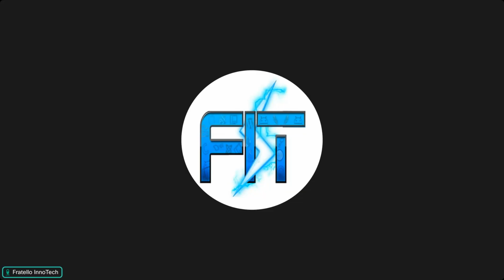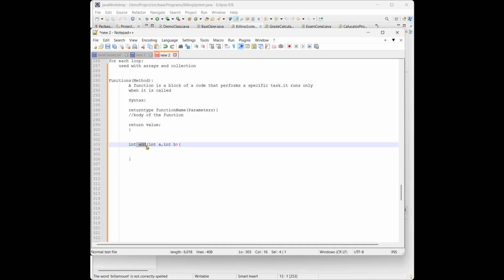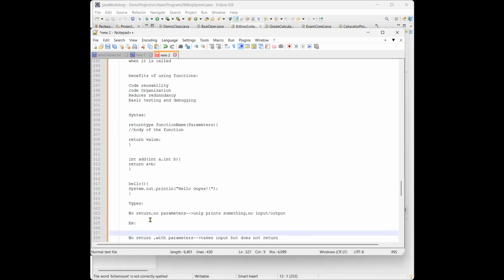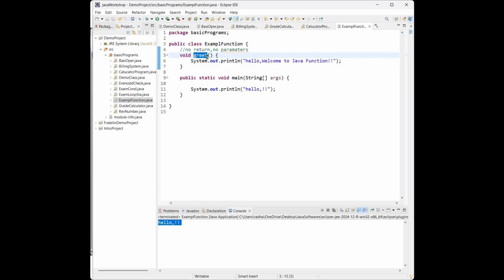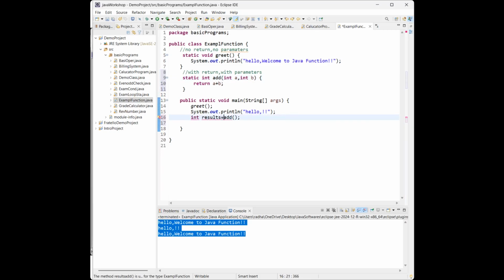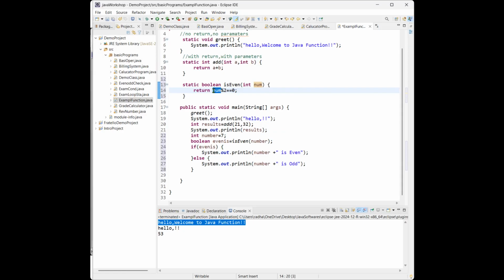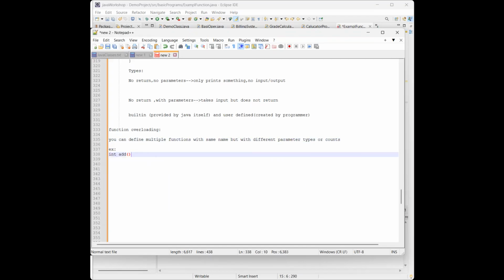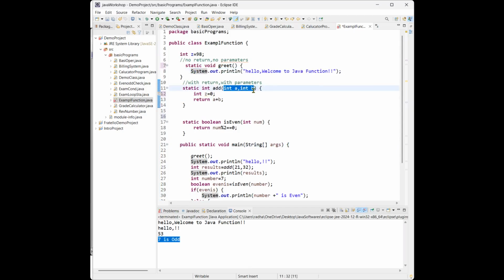Java Class 8 - 20250516